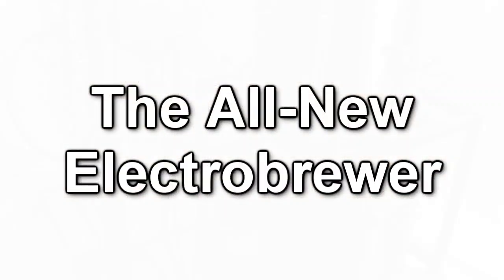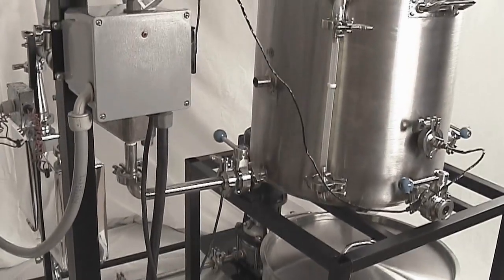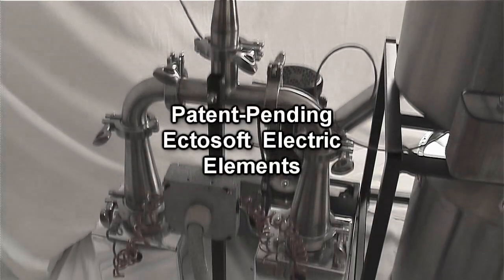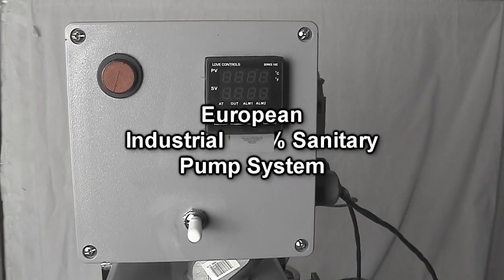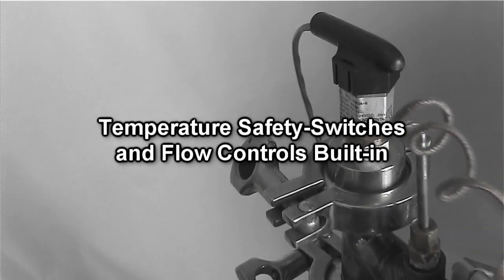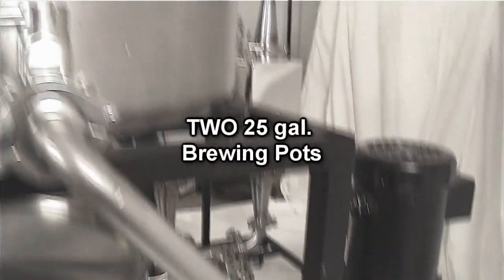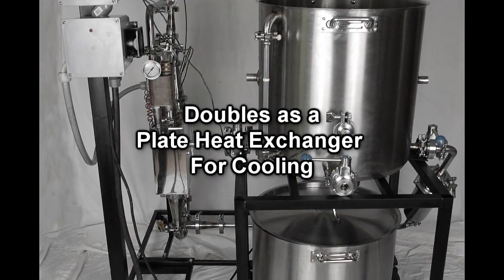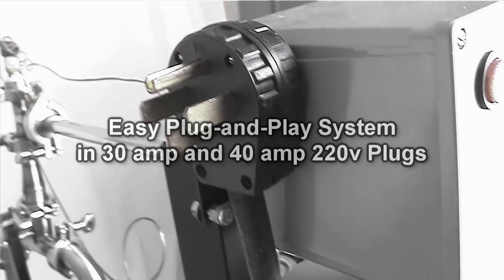Electrobrewer - All Electric Beer Brewing System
Electrobrewer is committed to supplying commercial beer brewing equipment to microbreweries / microbrewery & home beer brewing systems, commercial beer brewing supplies. The Electrobrewer is a high-end consistent pilot beer brewing system for small microbreweries to test out beer batches in a very consistent mannor. The all electric beer brewing system by electrobrewer has definite advantages over steam jacketed beer brewing systems. The Electrobrewer microbrewery commercial beer brewing equipment is a true CIP clean in place microbrewery.